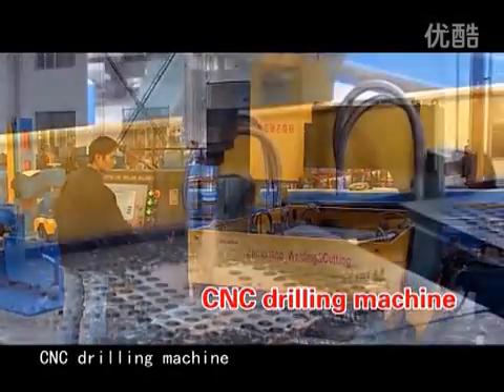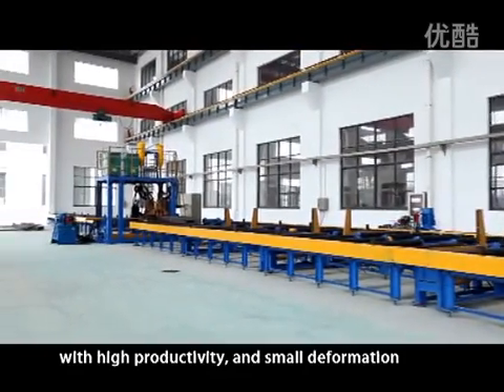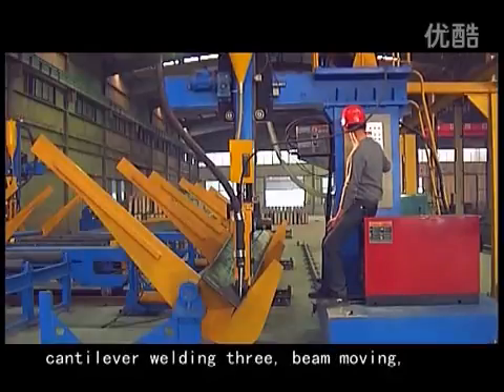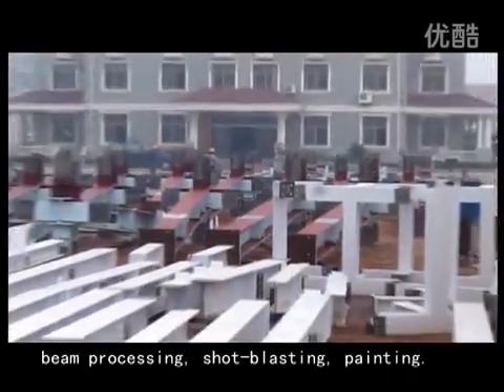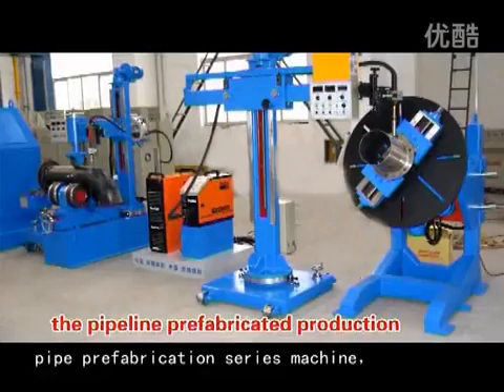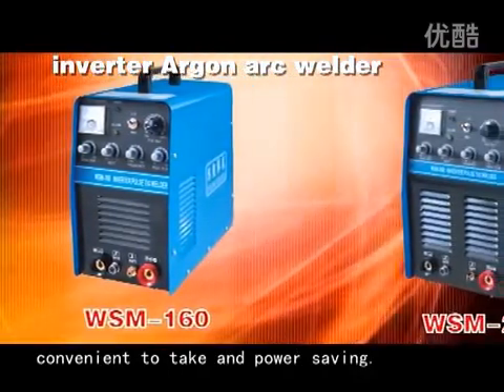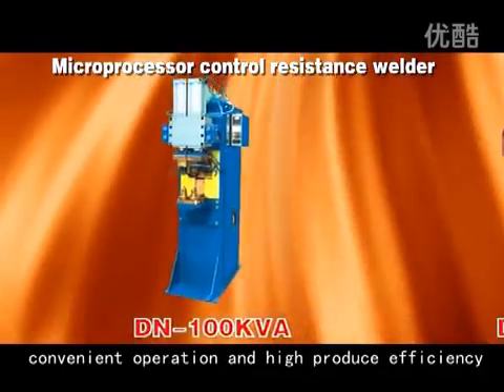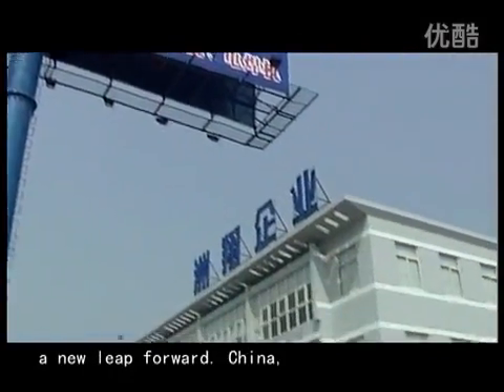h beam production line manufacturers china wuxi zhouxiang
Zhouxiang professional in research,production and sales in welding and cutting equipment,our main products are h beam production line,cnc cutting machine,shot blasting machine,welding column and boom,welding manipulator,welding rotator,welding positioner etc.Our company covers 160,000 square meters,fixed asserts 30 million dollars,total 500 employees,there are 150 engineers and technicians.We always insist “quality first,service first,reputation first”,we provide high quality products and best service,and maximize the best profit for our